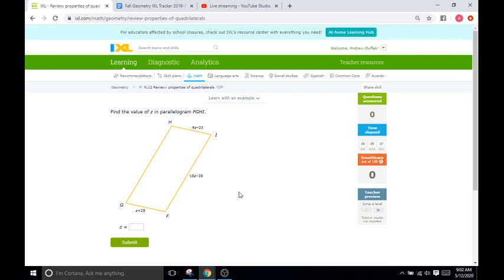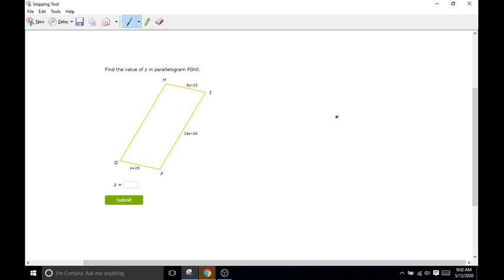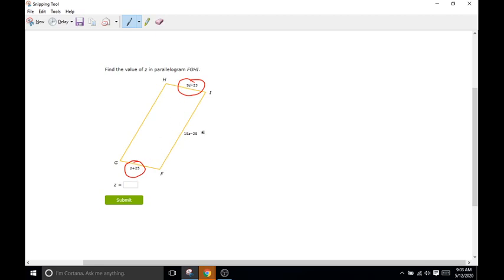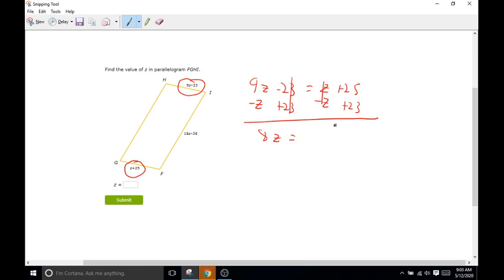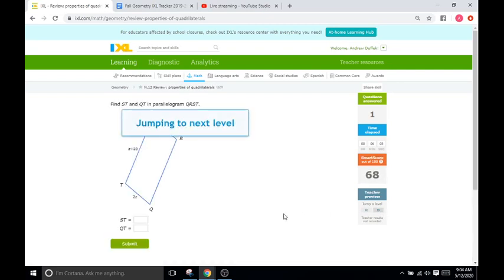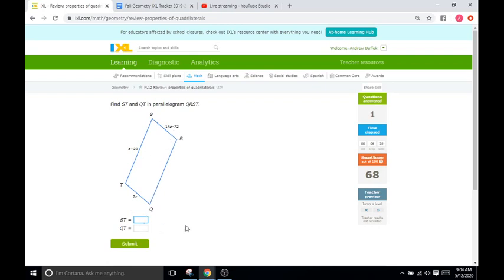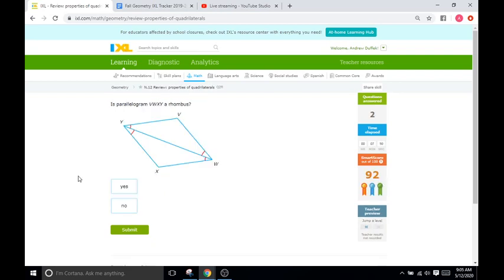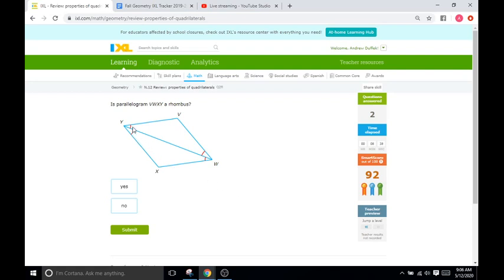IXL N12: Review: Properties of Quadrilaterals (Geometry)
IXL N12